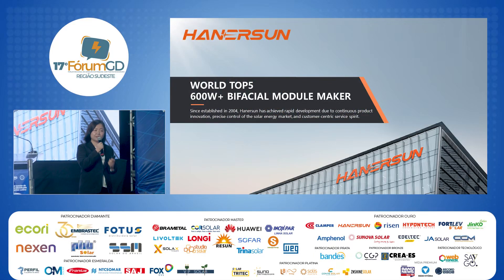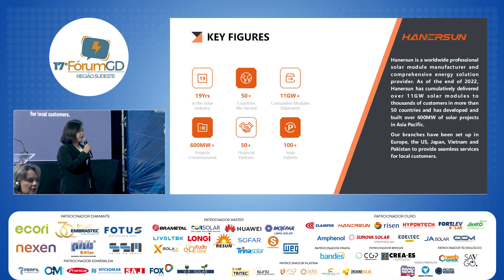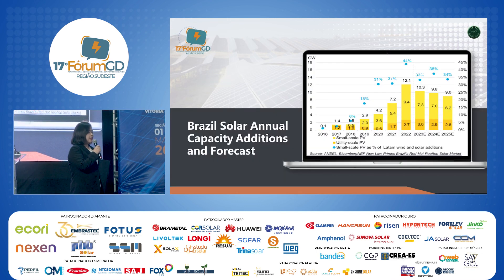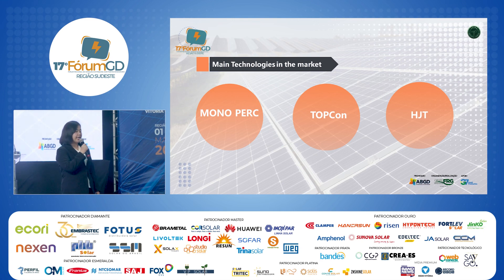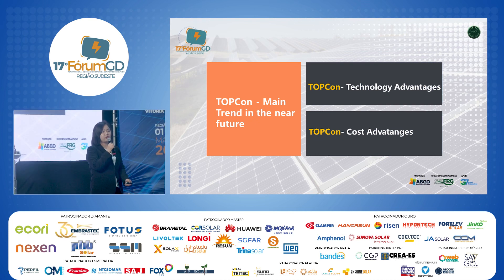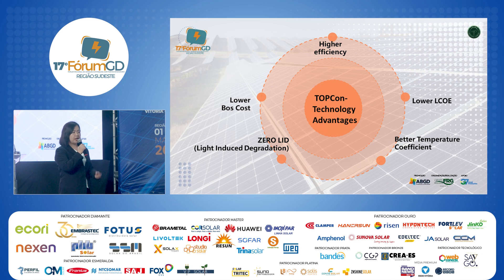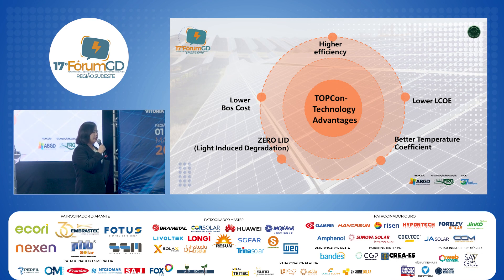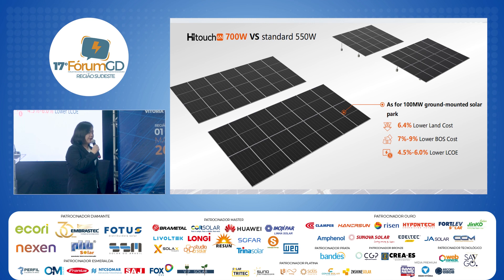VICKY SHAO | HANERSUN - Que tecnologia & prática dominarão mercado solar brasileiro de GD?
Os PRINCIPAIS  eventos  do setor de Energias Renováveis e Geração Distribuída e Energia Solar Fotovoltaica são organizados pelo Grupo FRG Mídias & Eventos e conta com a parceria da Associação Brasileira de Geração Distribuída (ABGD) e de outras entidades ligadas ao setor!

Armazenamento de energia, biomassa, energia solar fotovoltaica, energia eólica, carros e veículos elétricos, mobilidade elétrica urbana, eficiência energética, biogás, entre outros.